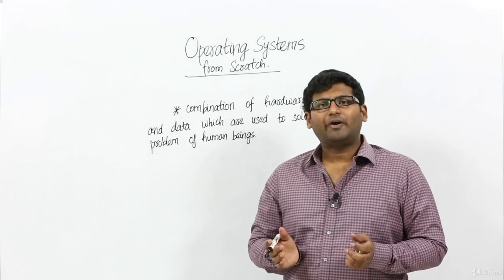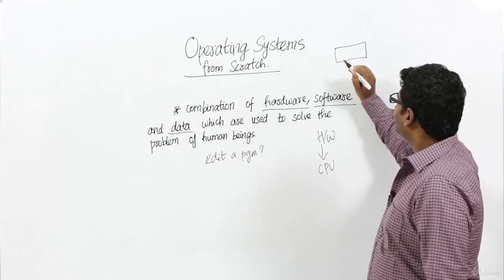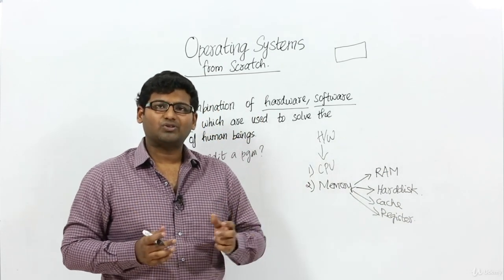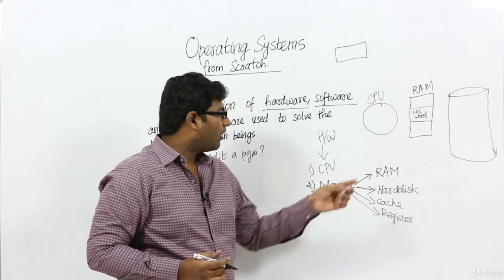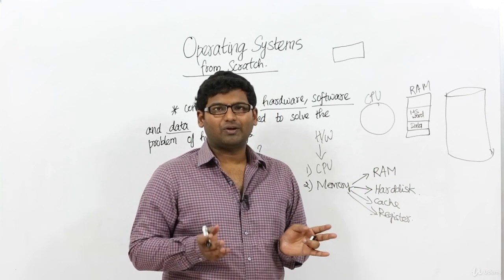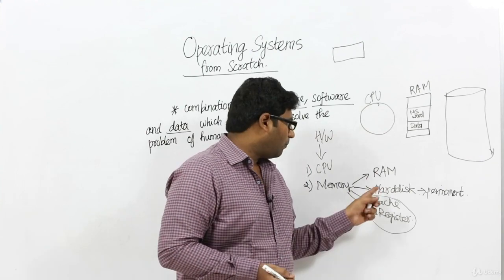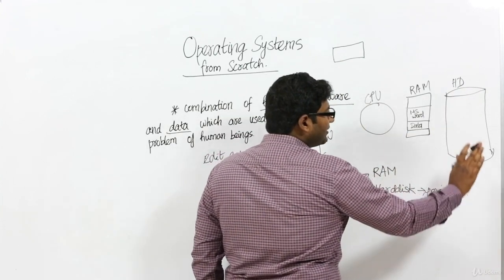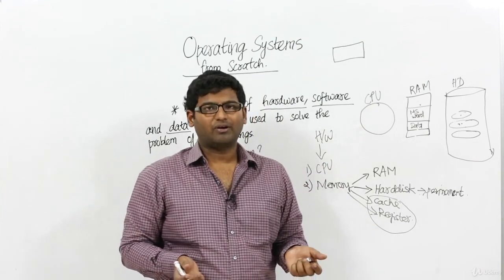1 Introduction to Computer Systems